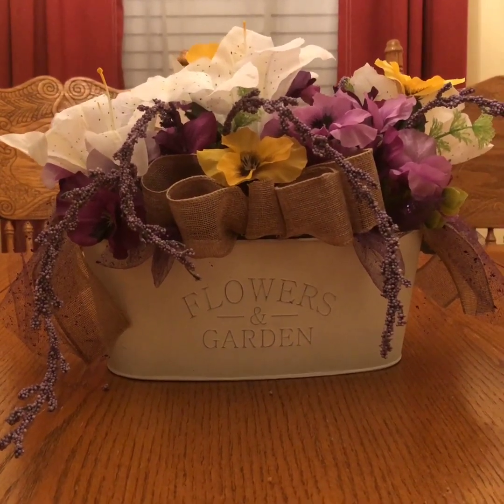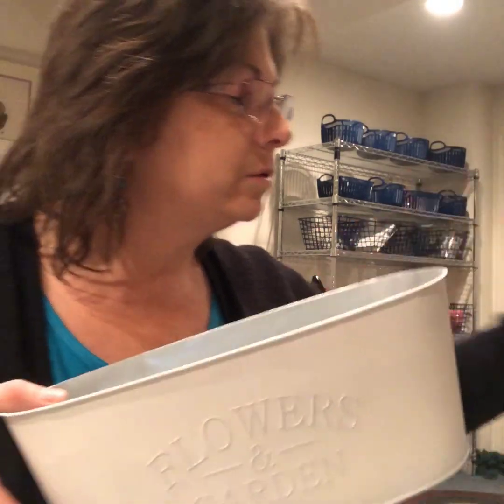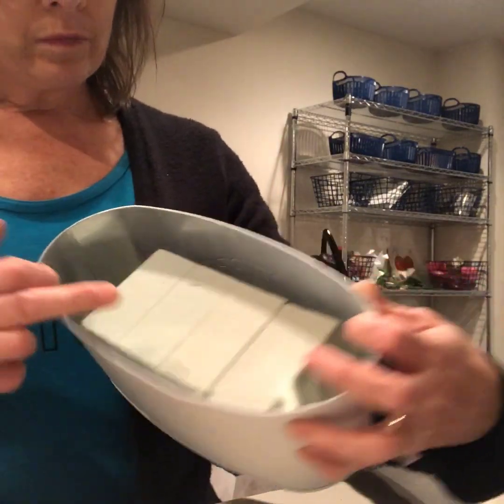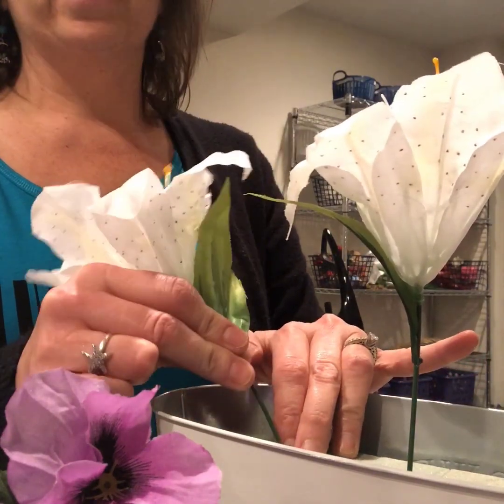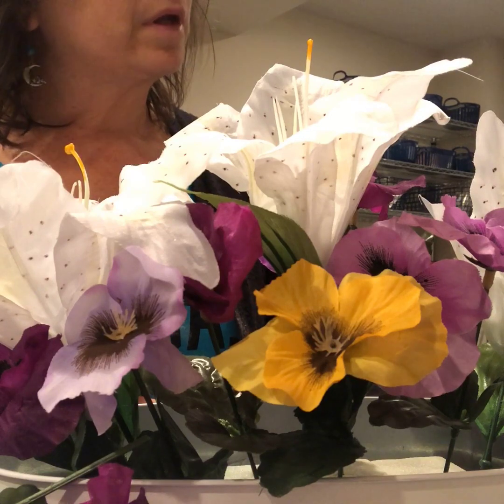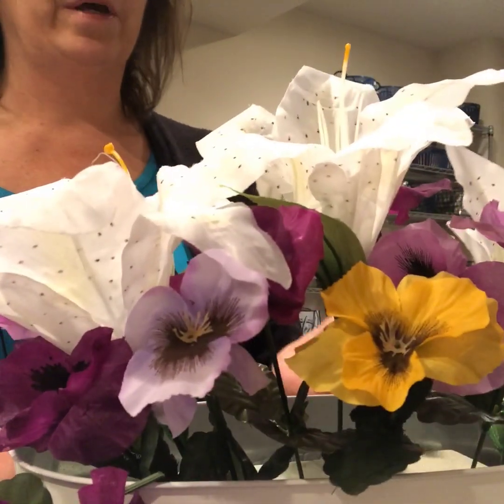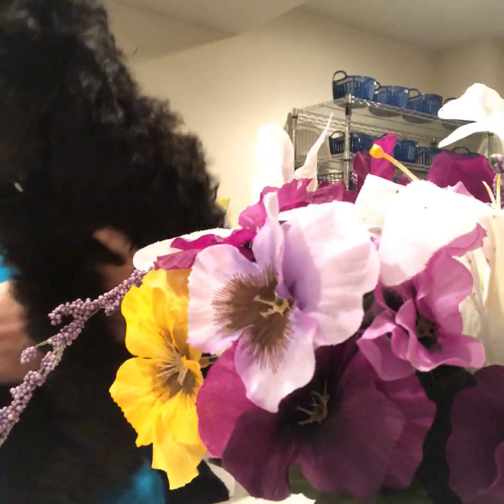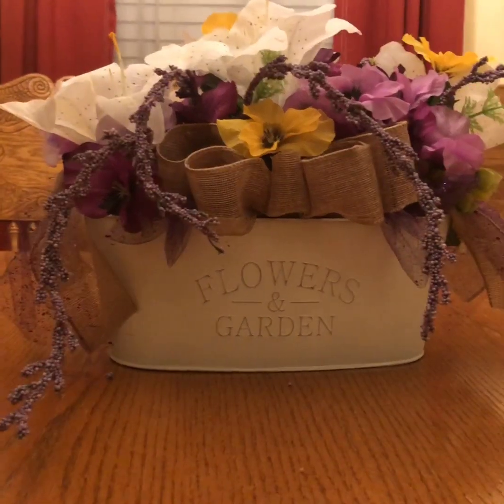DIY Bouquet with DollarTree items; quick and easy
Beautiful bouquet DIY; it doesn’t look like a DT craft, rather simplistic elegance. 💜